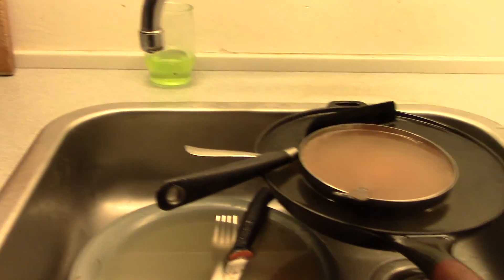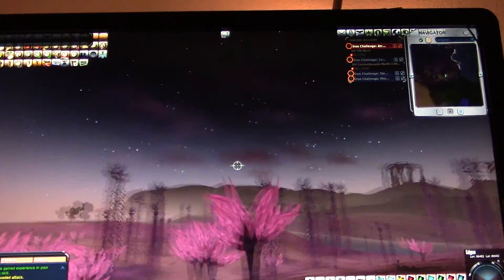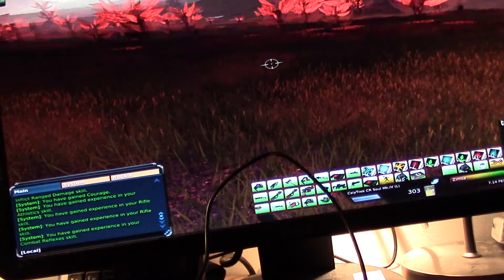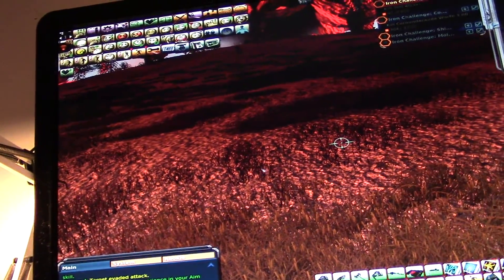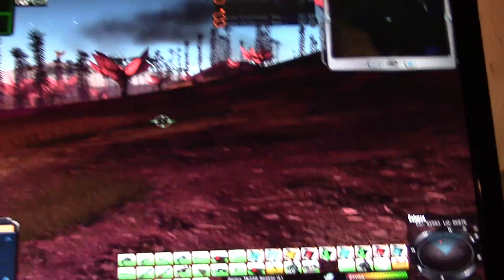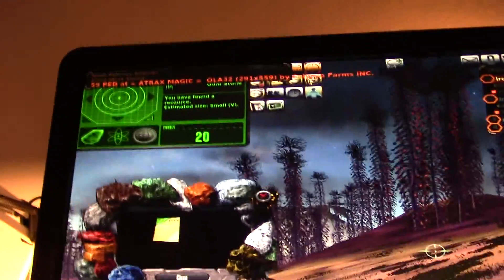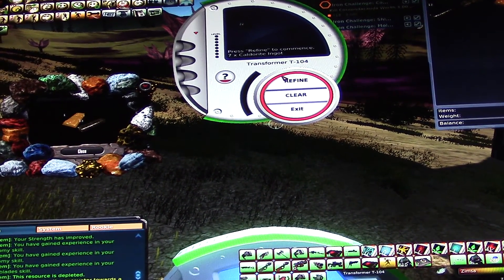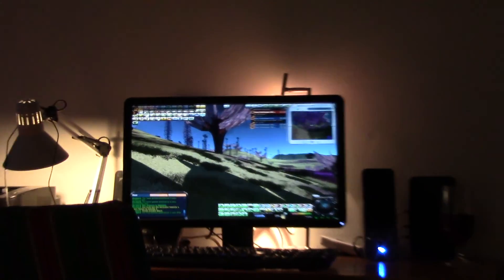MongoTV_657 - Part 4 - Entropia Universe - My Life In EU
I had install Entripia again on my old PC computer, i sit better there nd play than my laptop PC, but is 10+ yrars old soon !! .-((